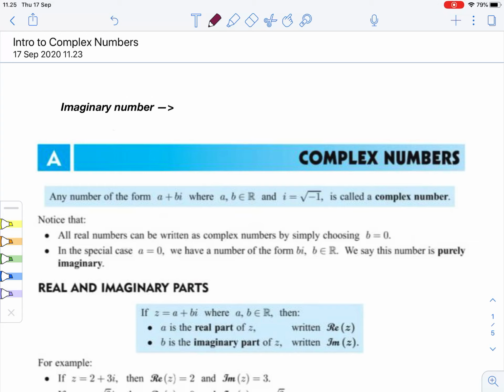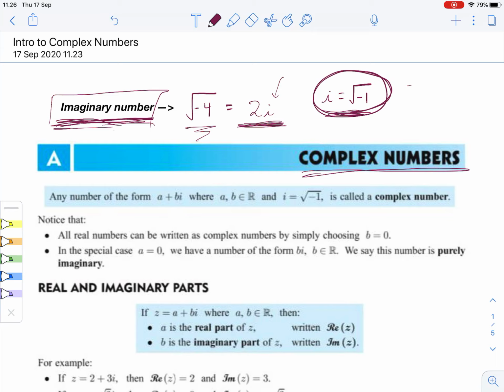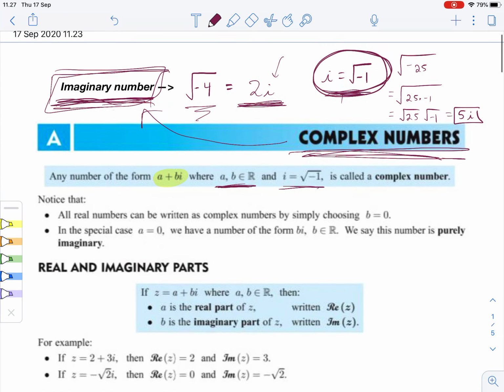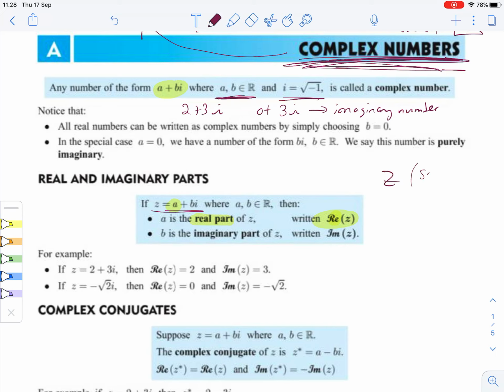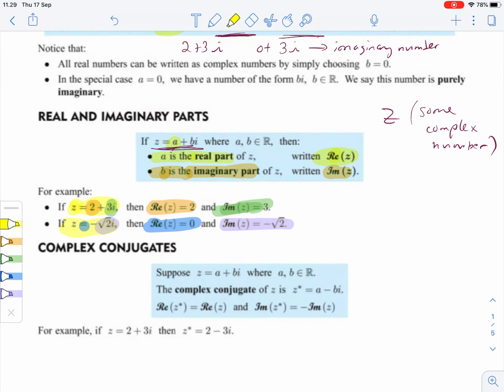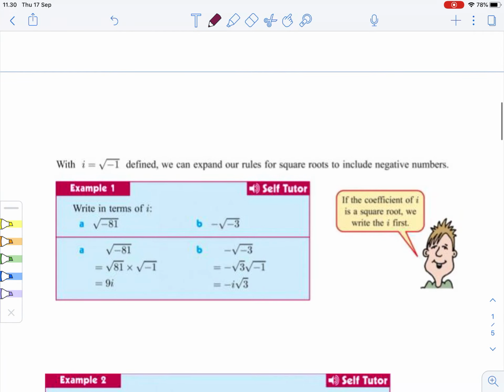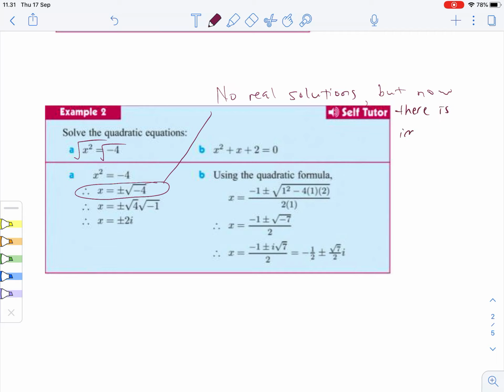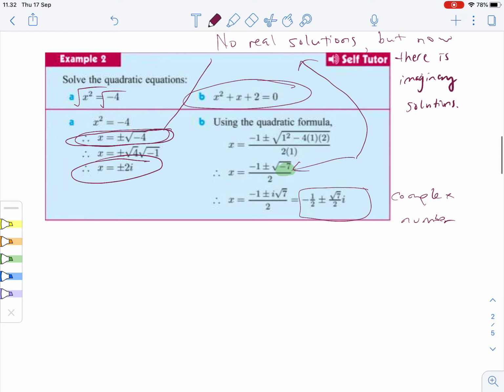5a Intro to Complex Numbers